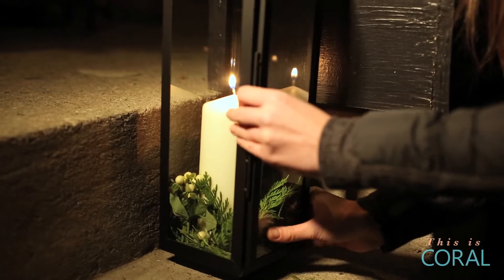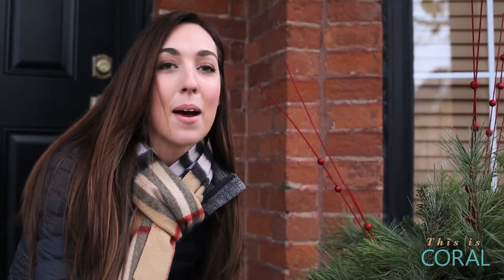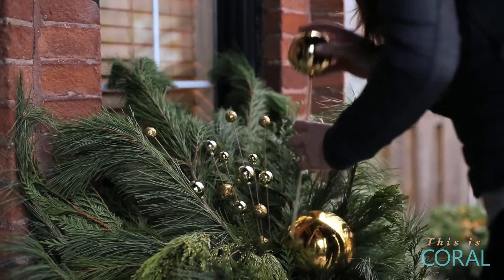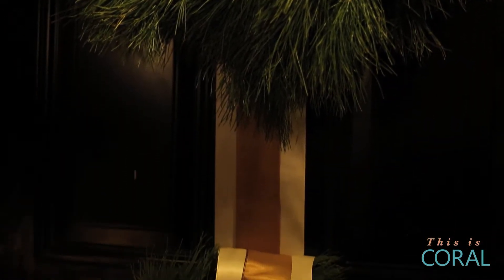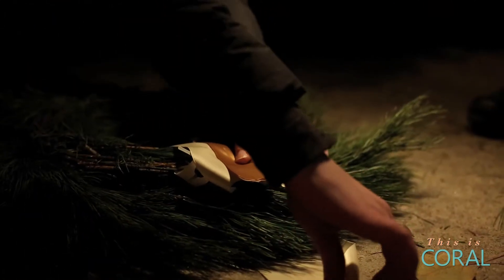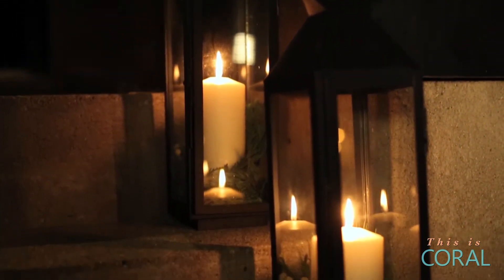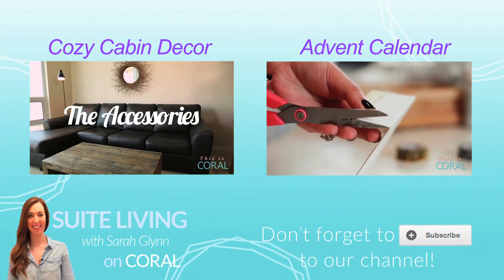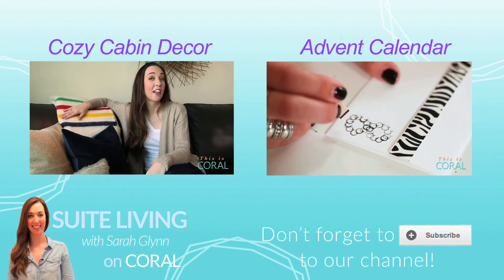Suite Living: Outdoor Holiday Decor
In this episode of "Suite Living", Sarah shares 3 Holiday DIY projects for your front entrance!